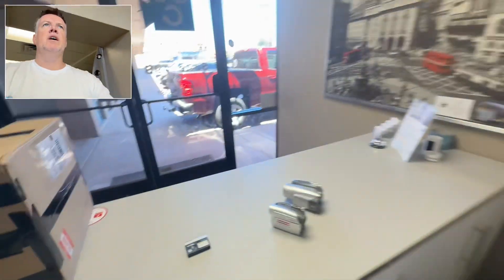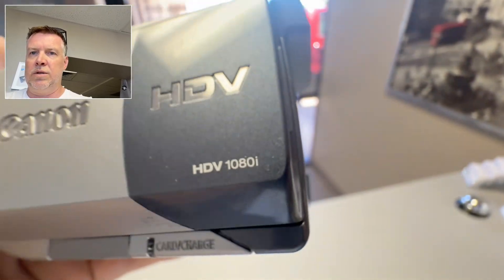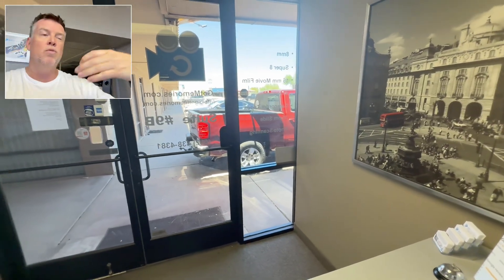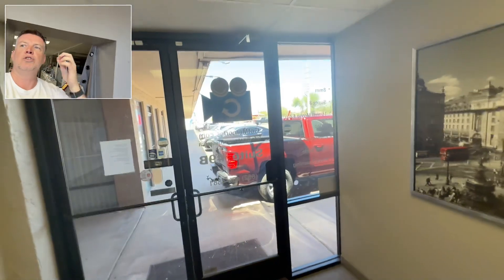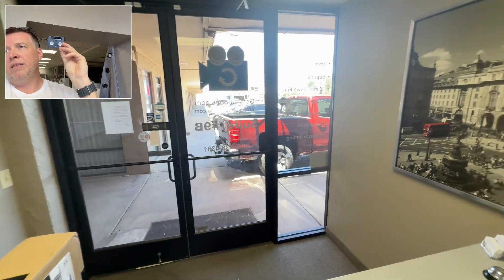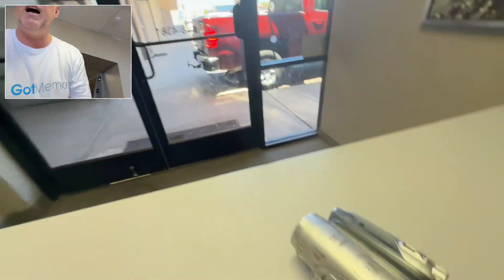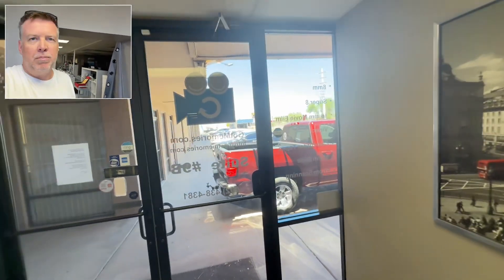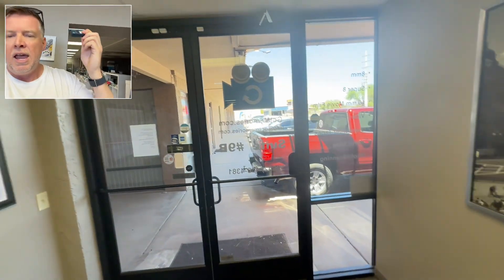Are your Mini DV Camcorder Tapes SD or HDV ?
Are your Mini DV Camcorder Tapes SD or HD ?